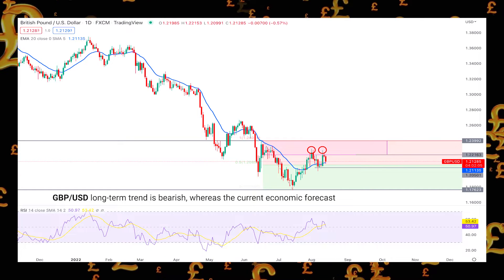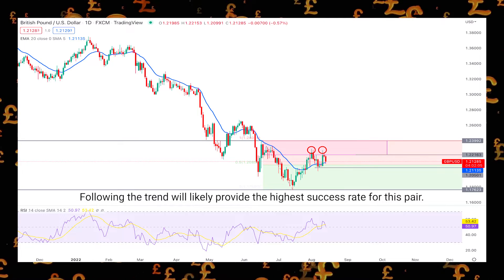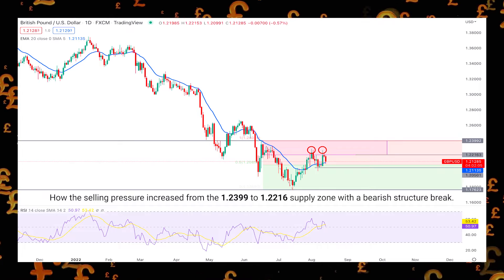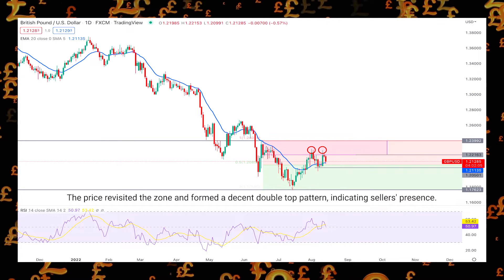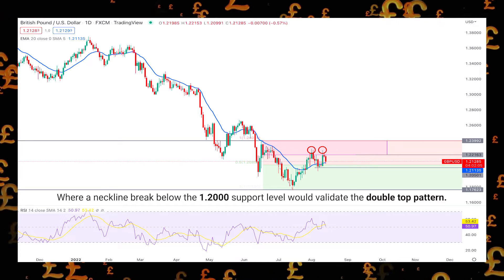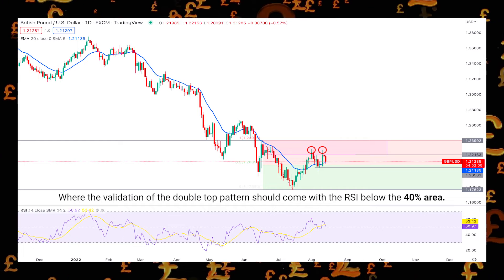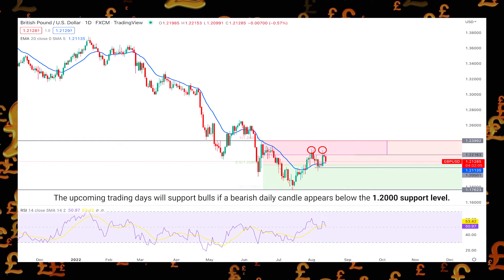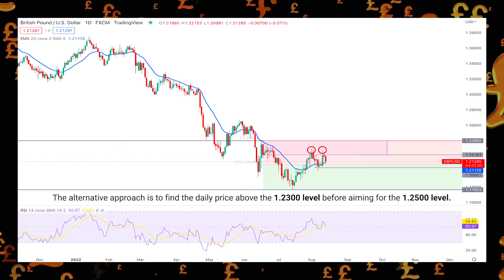GBPUSD Weekly Forex Forecast | GBPUSD Technical Analysis